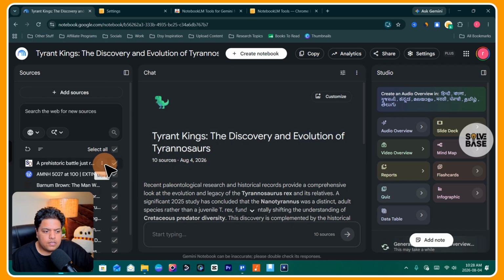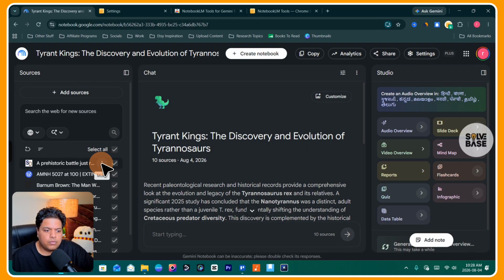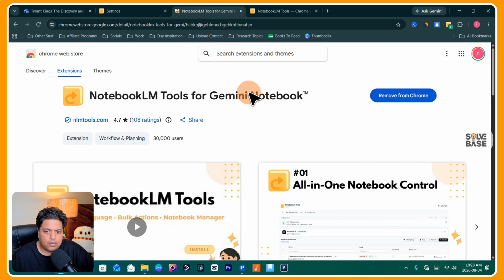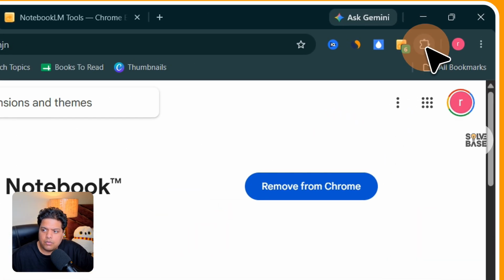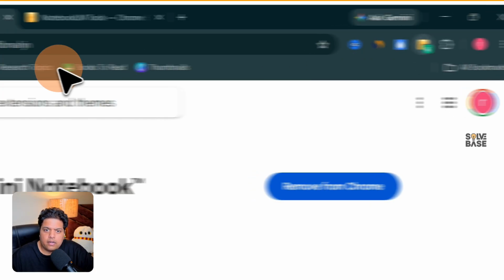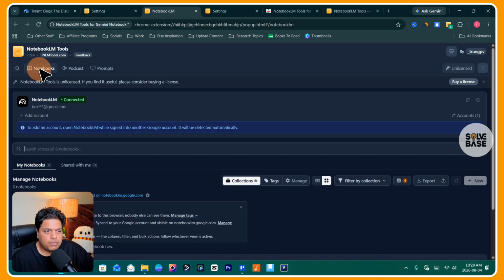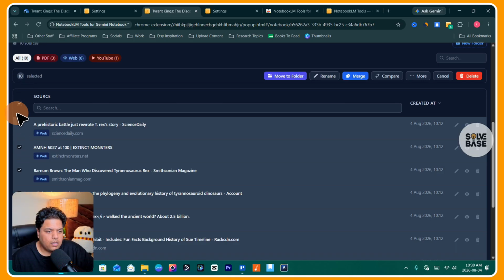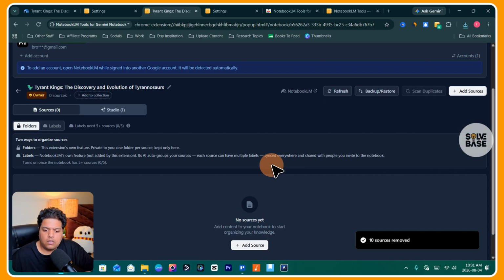How To Delete Multiple Sources in Gemini Notebook LM (Step By Step)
In this video, you'll learn: How To Delete Multiple Sources in Gemini Notebook LM (Step By Step)